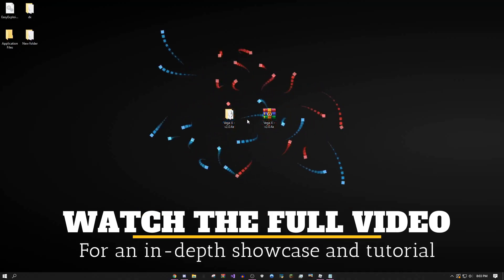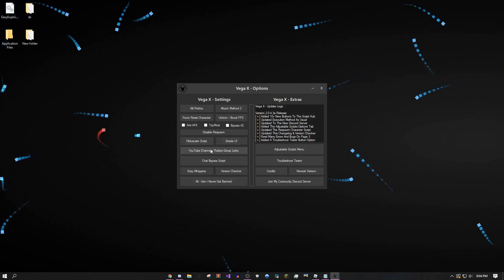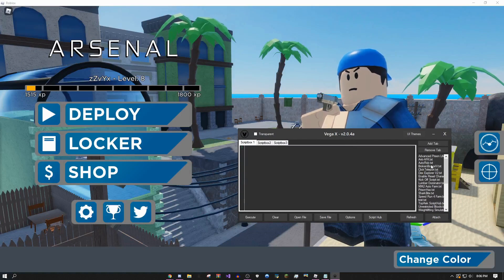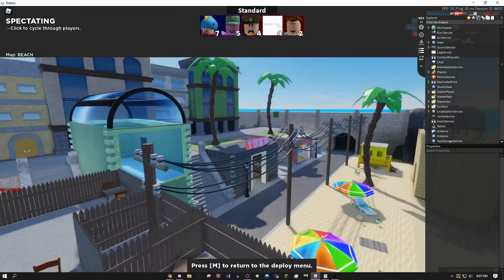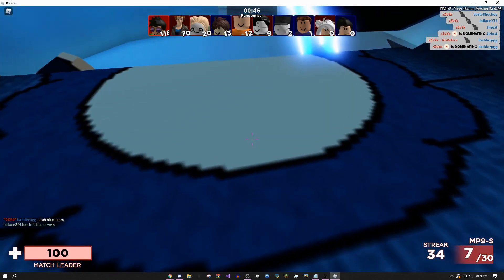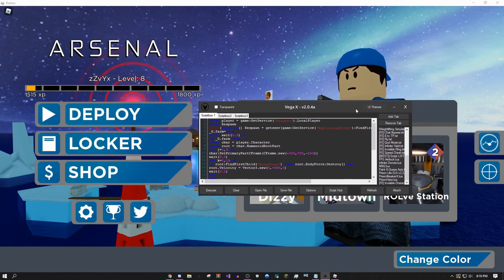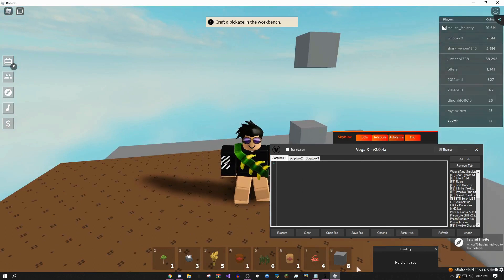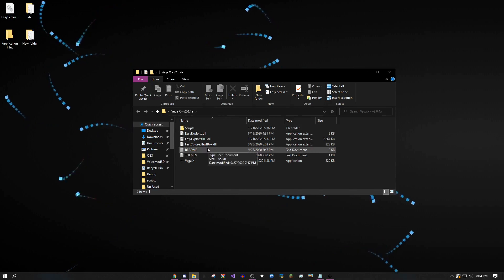[BEST FREE EXECUTOR] ROBLOX | Vega X | No Keys | LUA U | 390+ Games | Working 2021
[ New Best Free Roblox Script Executor Exploit With No Keys Updated 2021 Vega X ]
▬▬▬▬▬▬▬▬▬ [ ✔️ Download Link ✔️ ] ▬▬▬▬▬▬▬▬▬
(Best Free No-Key Exploit With 450+ Scripts)
▬▬▬▬▬▬ [ ✔️ Free Robux (Only Working Website) ✔️ ] ▬▬▬▬▬▬
The Only Working Free Robux Website That Gives You Robux Just For Watching Ads. The Link Is Below:

▬▬▬▬▬▬▬▬▬ [ ✔️ Extras ✔️ ] ▬▬▬▬▬▬▬▬▬
▬▬▬▬▬▬▬▬▬ [ ✔️ Timestamps ✔️ ] ▬▬▬▬▬▬▬▬▬
0:00  -  Intro + Tutorial
0:35  -  Overview
2:40  -  Arsenal Showcase
4:23  -  Extra Features
5:43  -  Islands Showcase
7:13  -  How To Fix Errors
8:12  -  Outro